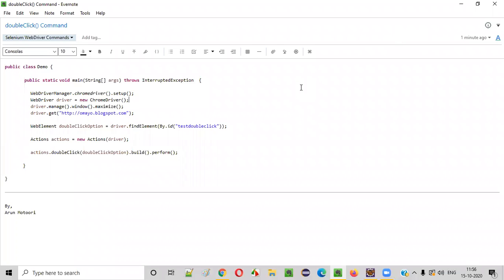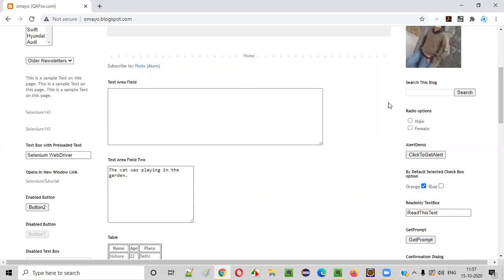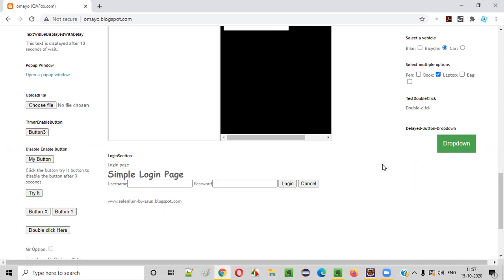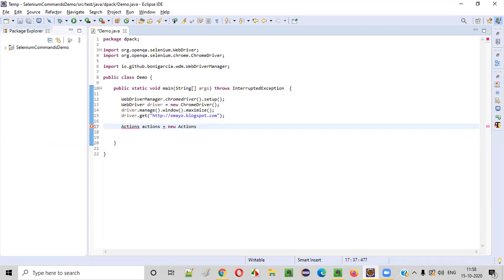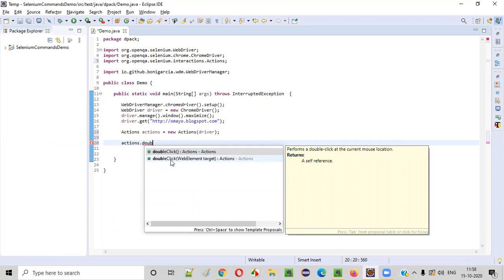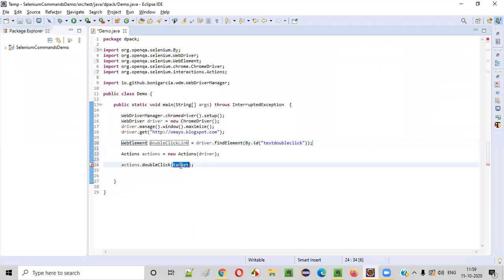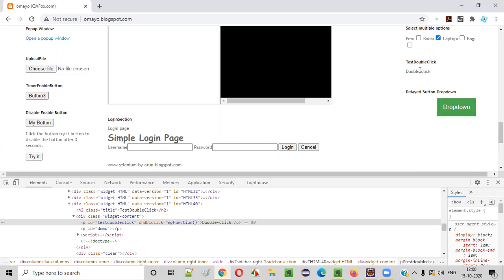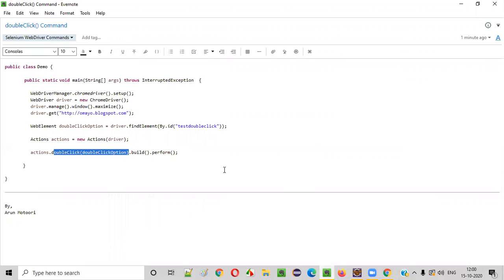doubleClick() Command - Selenium Webdriver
In this video, I have practically  demonstrated one of the Selenium WebDriver Commands i.e. doubleClick() Command